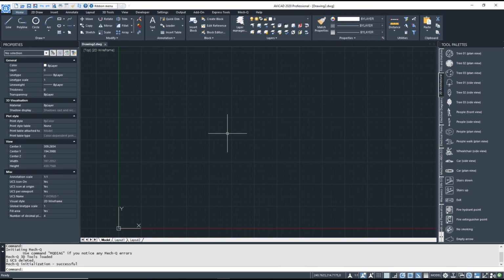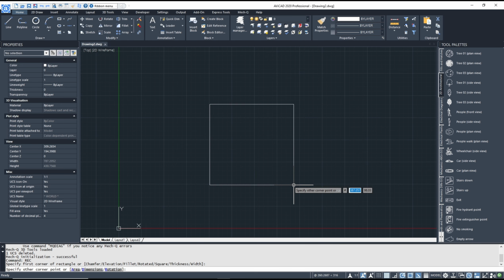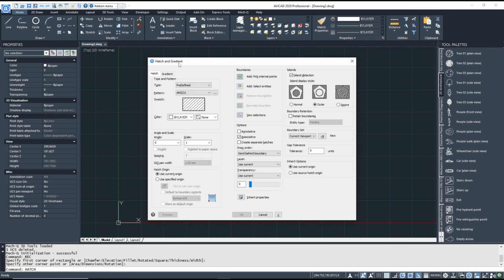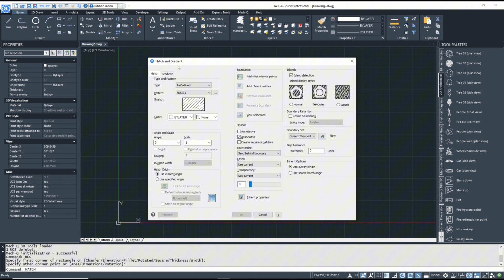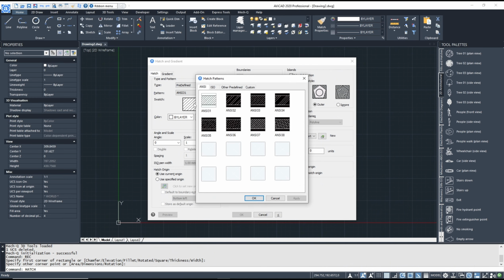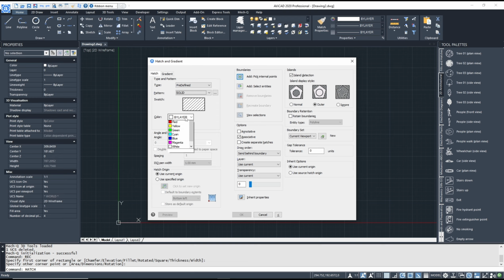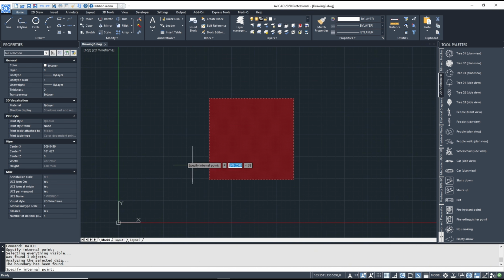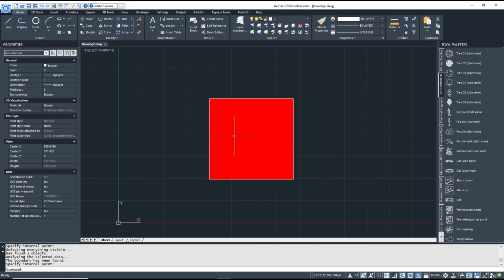How To Fill With Color In AviCAD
Filling with color in AviCAD is commonly done using the Hatch tool, which allows you to apply solid colors or patterns inside closed boundaries. This feature is useful for highlighting areas in floor plans, differentiating materials, or improving the visual clarity of technical drawings. Instead of manually coloring shapes, the hatch function automatically detects enclosed areas and fills them according to your selected settings, saving time and ensuring clean results.

To fill an area with color in AviCAD, start by typing HATCH in the command line or selecting the Hatch tool from the Draw toolbar. In the Hatch dialog, choose Solid as the pattern type if you want a full color fill. Then select your desired color from the color palette. After adjusting the settings, click inside a closed boundary to apply the fill. Make sure the boundary is fully closed; otherwise, the hatch may not display correctly or may extend beyond the intended area.

For best results, verify that all boundary lines connect properly before applying the fill. You can also adjust transparency settings if you want the underlying objects to remain visible. If needed, use draw order tools to send the hatch behind text or other elements. Filling with color in AviCAD enhances presentation quality and makes drawings easier to interpret, especially in architectural, electrical, and mechanical designs.